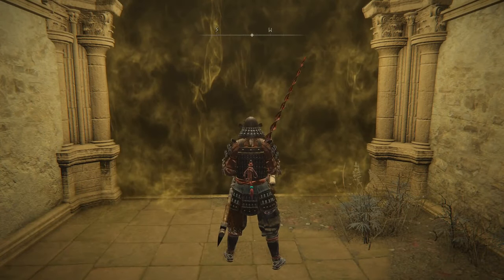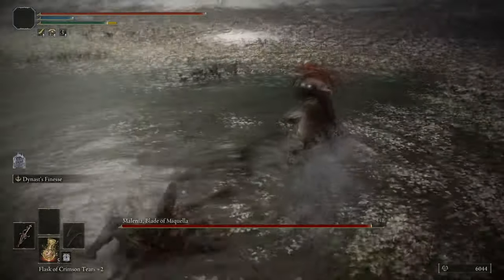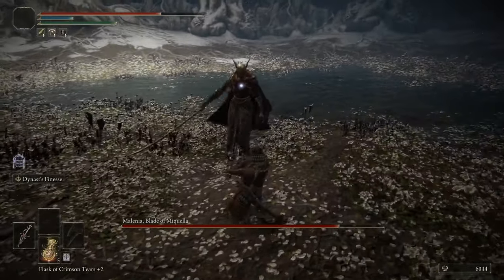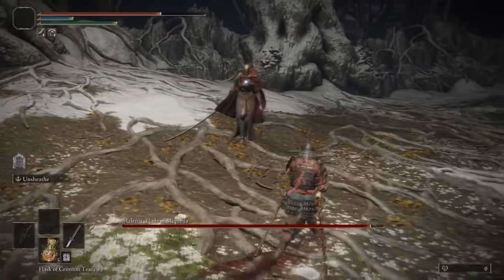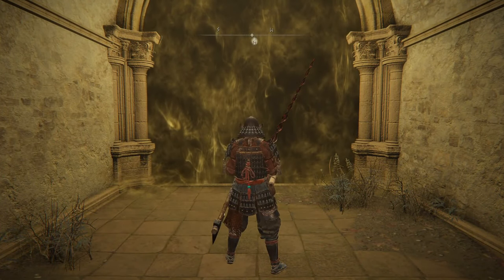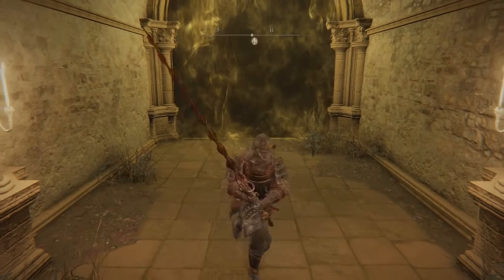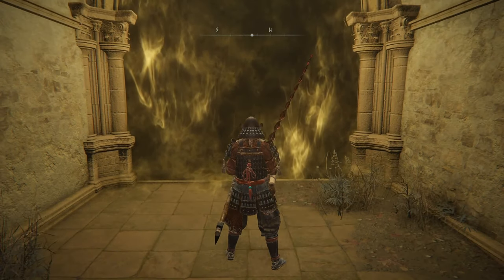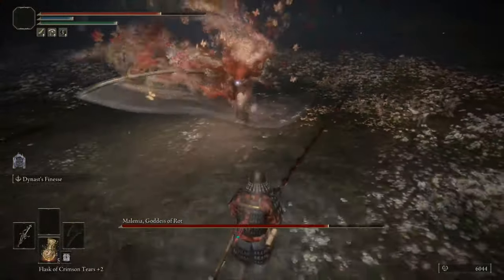Malenia In-Depth Tutorial/Guide (Including Waterfowl and Spirit Clone attack) No Cheese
In this video i aim to explain and show a good and comfortable understanding with Malenia and all of her moves in Phase 1 and 2. Waterfowl and her Spirit Clone attacks have their own sections for those who specifically want info on those moves.

0:00 Waterfowl Example
0:26 Intro
1:05 Neutral and Approaching Malenia
3:54 Phase 1 Attacks
8:41 Waterfowl (Up Close)
13:57 Waterfowl (Mid Range)
16:48 Waterfowl (Long Range)
18:26 Phase 2 Changes
19:37 Spirit Clone Explanation
22:03 Phase 2 Attacks (Including Spirit Clone)
28:30 Outro